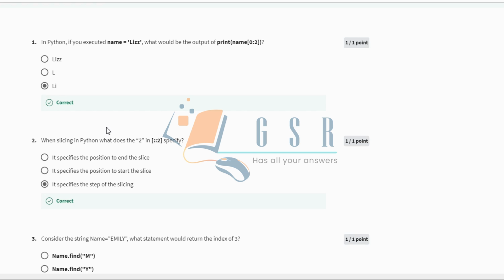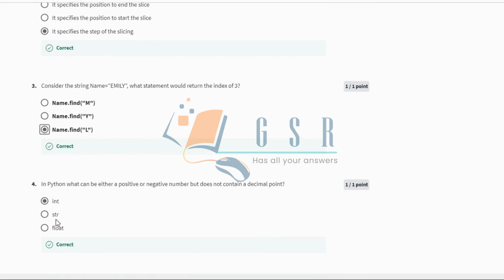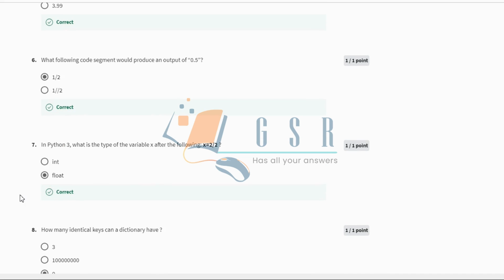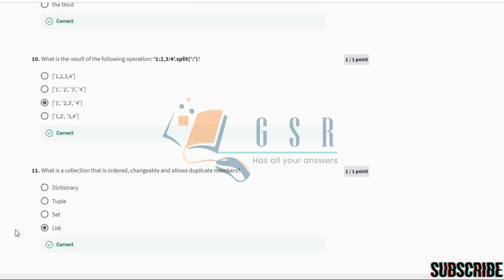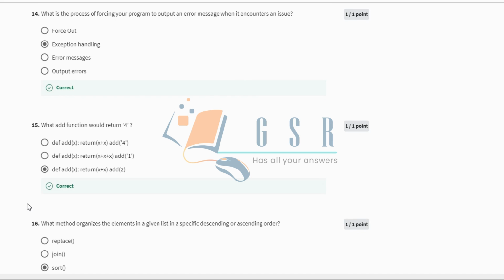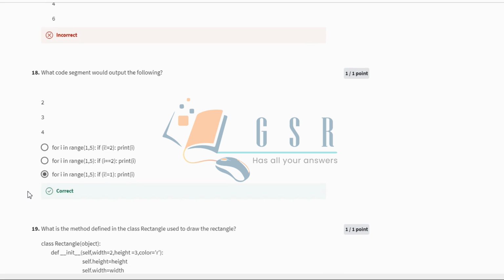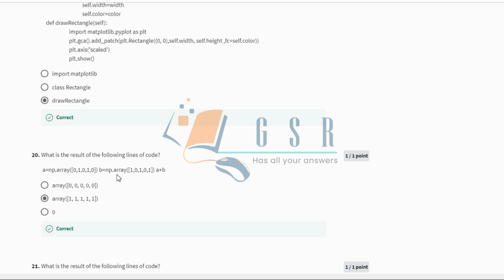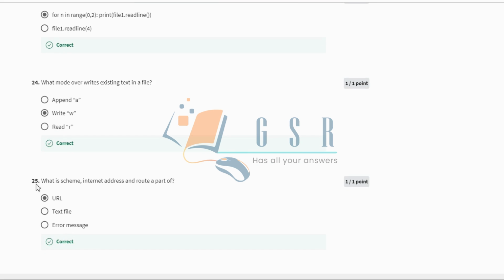Coursera: IBM | Python for Data Science, AI & Development | Final Exam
Hello friends in this video and discuss about Coursera course Data Science Methodology, this course provide by IBM and this video about the Python for Data Science, AI & Development | Final Exam